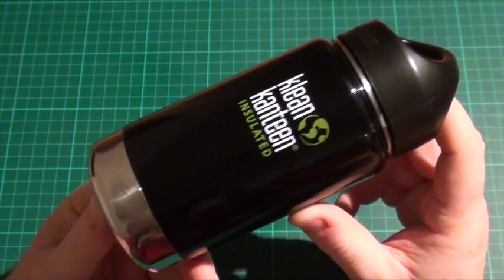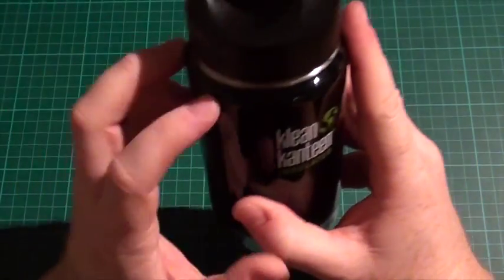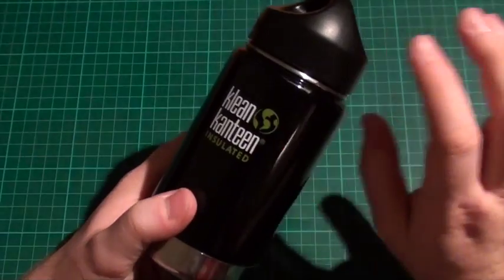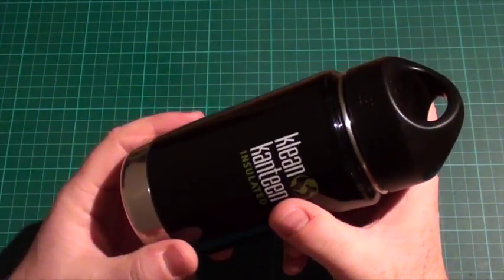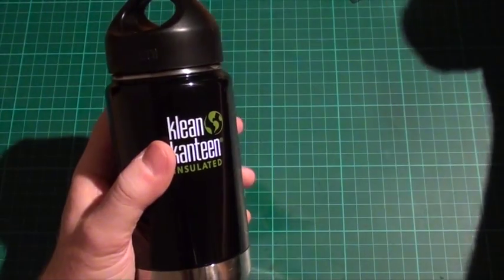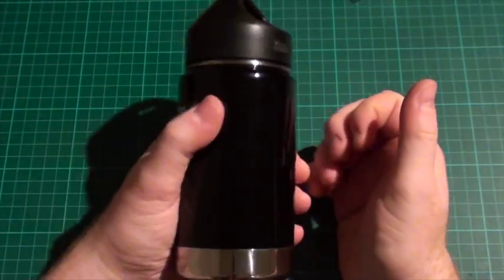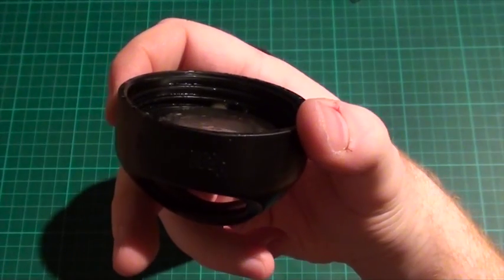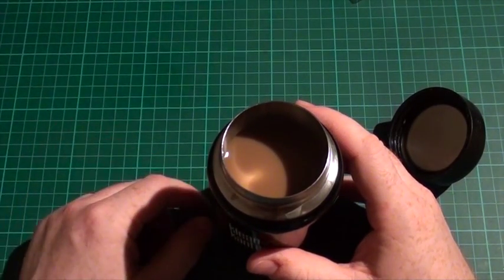Klean Kanteen Vacuum Insulated Bottle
Double-Wall, Vacuum Insulated Bottle & Mug
A really useful tool can do more than one thing, and that is the philosophy behind Klean Kanteen's most capable product; the amazingly versatile Kanteen Vacuum Insulated does triple duty as a mug, a thermos and a bottle. Durable, double-walled construction and vacuum insulation assures that beverages stay hot up to 6 hours, while iced drinks stay frosty for more than 24.

Equipped with a leakproof Stainless Loop Cap, you can clip it onto your bag or throw it inside without a second thought. The slim design of the Kanteen Insulated is compatible with most cup holders. Rounded corners make the bottle easy to clean and the 100% stainless steel interior won't retain or impart flavors. Go from lattés to lemonade with no lingering tastes.